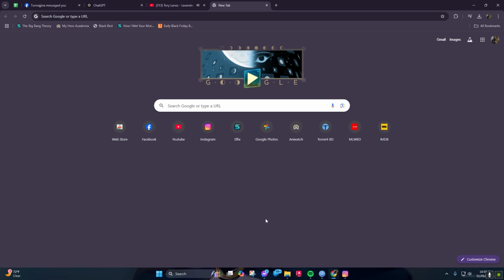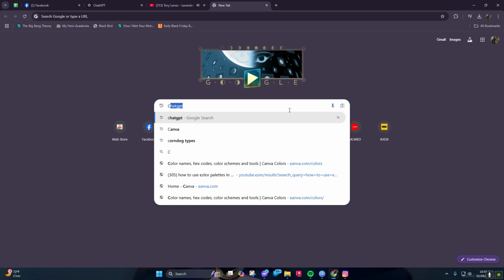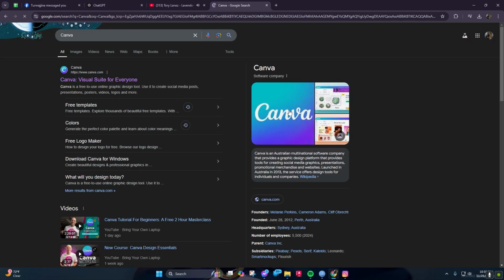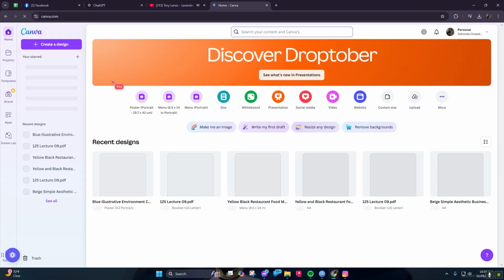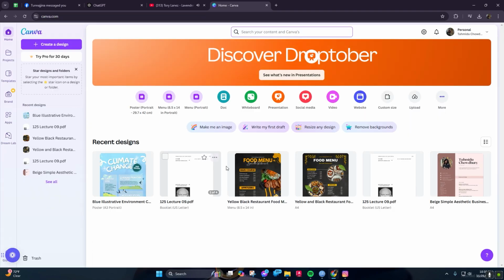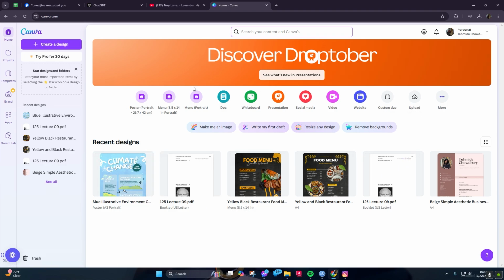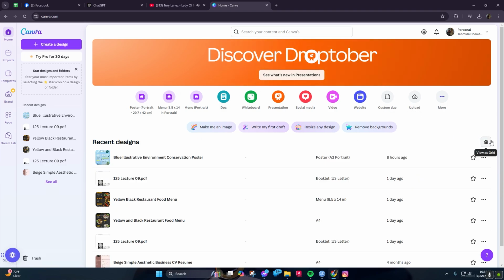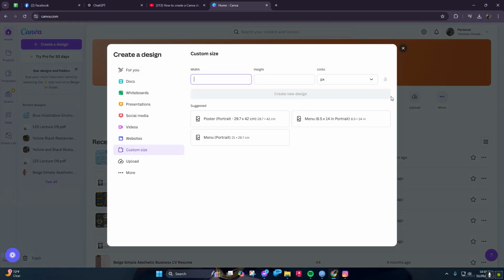How To Add Custom Dimensions In Canva | New Method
Hello, this video shows you how to custom dimensions in cava.